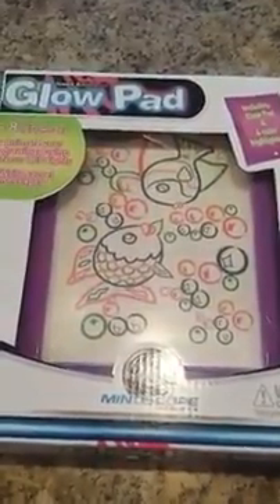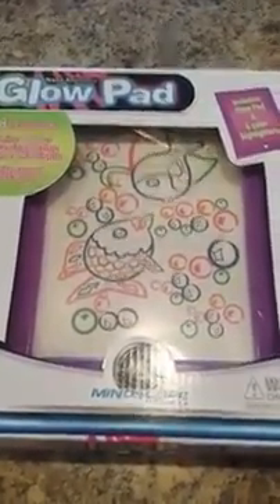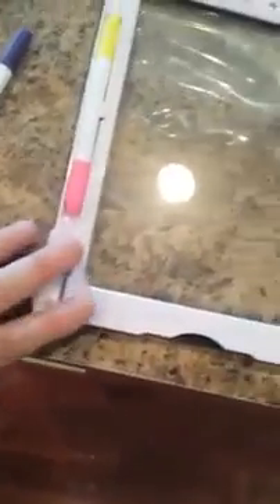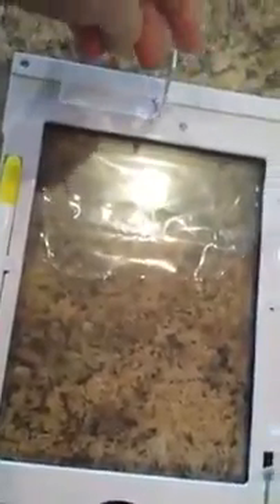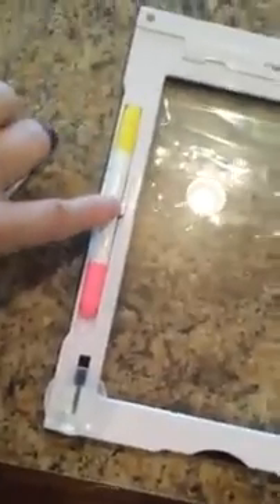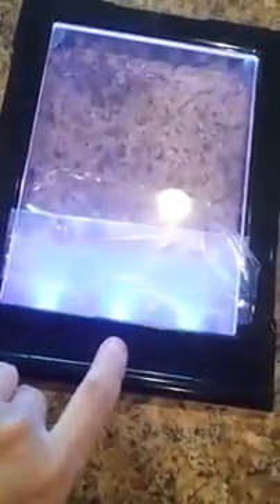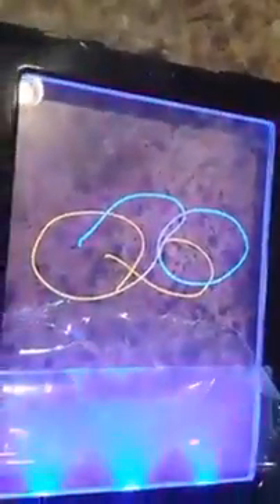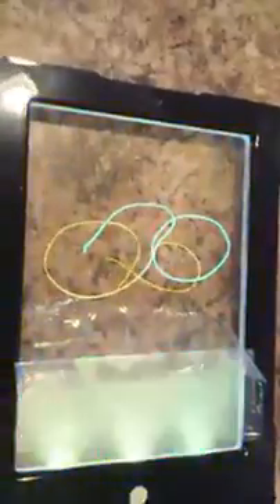glow pad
These are awesome. I  have been having so much fun playing with them I will hate to have to send them to the grand children. They come in a 2 pack. They have 8 different color modes for your child to choose from. You get 2 high lighter pens that are double sided, giving your child 4 colors to play with and they have a built  storage for them on the back. On the back is 2 suction cups so your child can display their art work or there is also a built in stand. I really like that you can either trace pictures or draw your own. It is very easy to turn on and off and very easy to clean it.